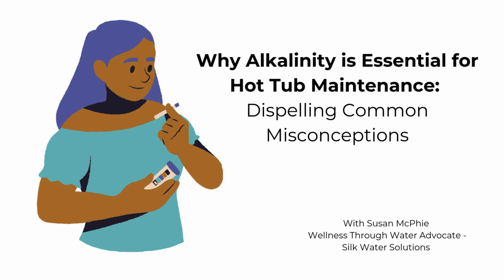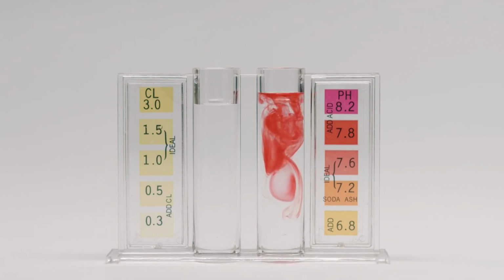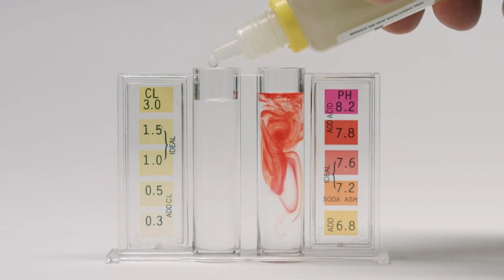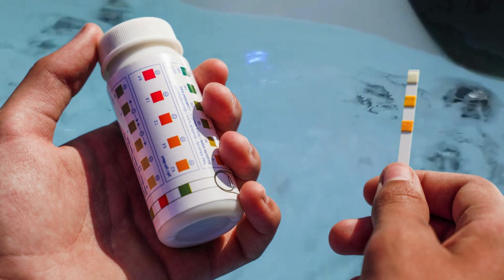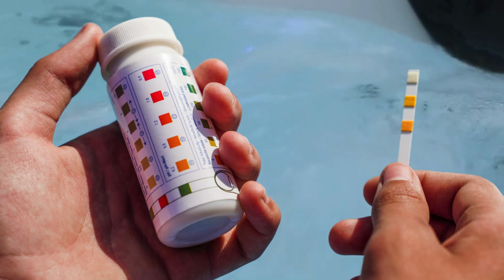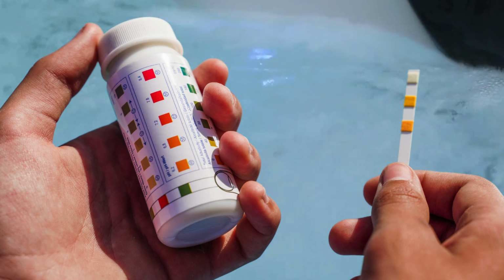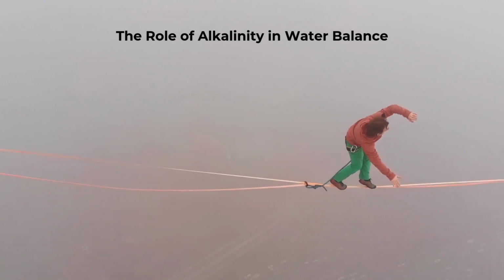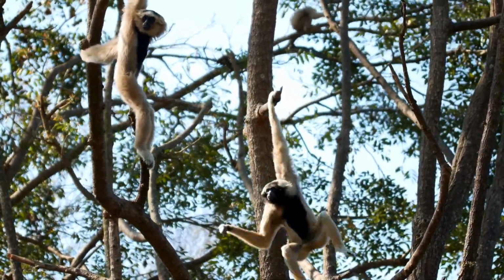Why Alkalinity is Essential for Hot Tub Maintenance Dispelling Common Misconceptions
When it comes to maintaining a hot tub, the focus often drifts towards sanitizers and pH levels, but alkalinity is a crucial parameter that should never be overlooked - With Susan McPhie Wellness Through Water Advocate - Silk Water Solutions